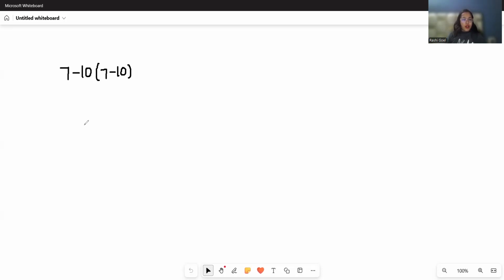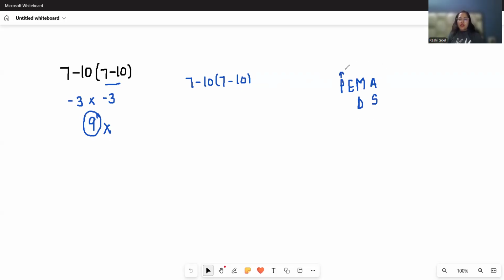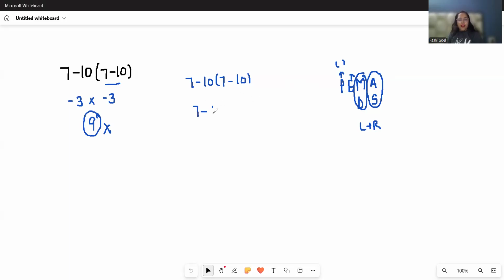“Only 1 in 10 People Solve This PEMDAS Question Correctly!”